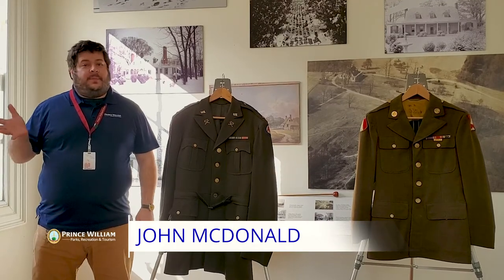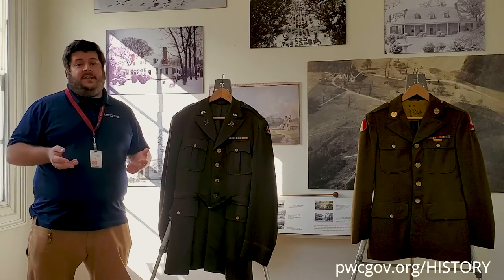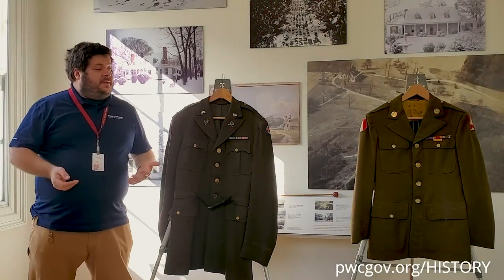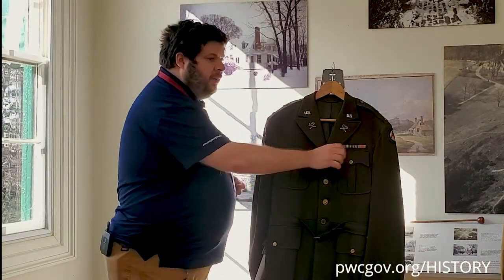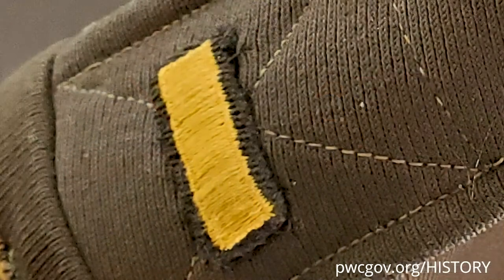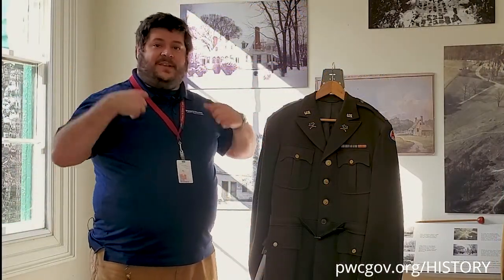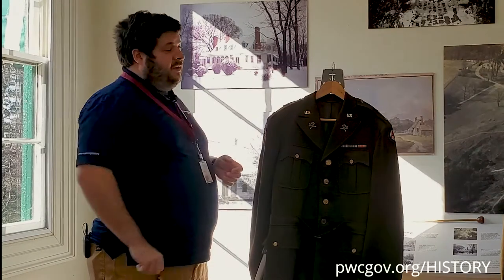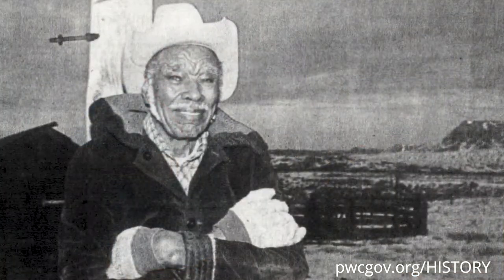Researching your World War II Uniforms: The Story of WB Bailey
The bars, buttons, and metals on a World War II uniform can tell you a lot about the soldier who wore that uniform. Using the information from the uniform and the historic resources available, join Historic Interpreter, Nathan McDonald at Rippon Lodge to learn more about using uniforms when trying to research your ancestors.

Editor's Note: Mr. McDonald said 'Camp Hulen' rather than 'Camp Tyson'.  Camp Hulen was indeed a Coast Artillery anti-aircraft training installation in Texas, while Camp Tyson was the barrage balloon training center in Tennessee.

Prince William Historic Preservation is a division of the Department of Parks, Recreation, and Tourism. If you enjoyed this video, consider making a donation to support the Historic Preservation Division.